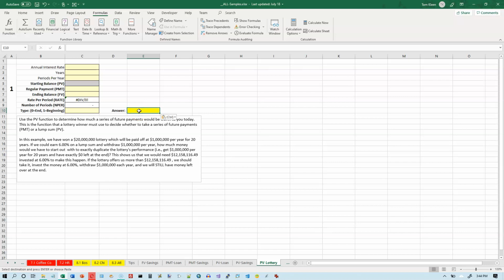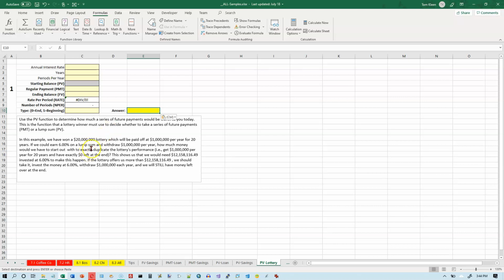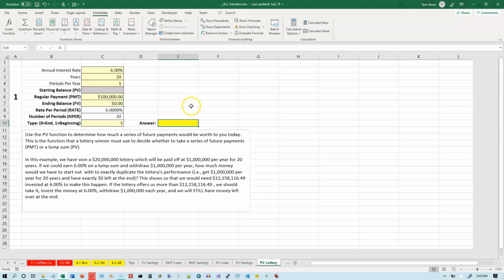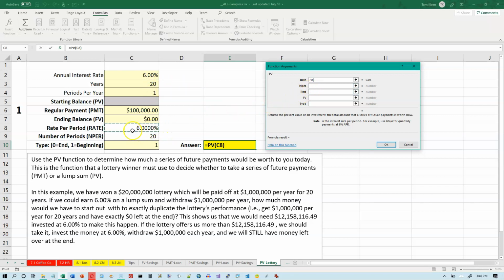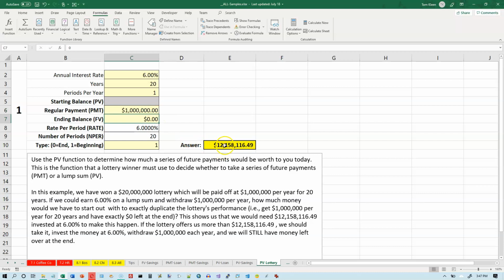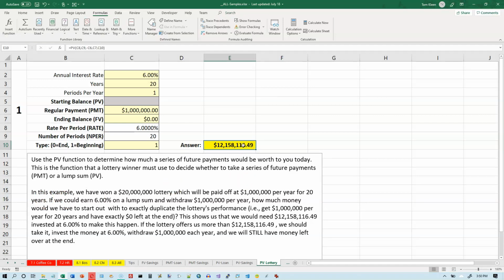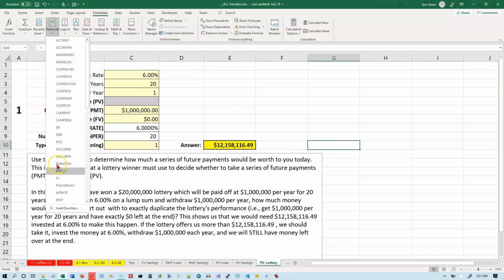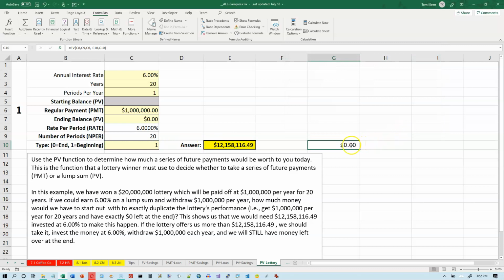Excel 2019/365: The PV function for a Lottery Winner